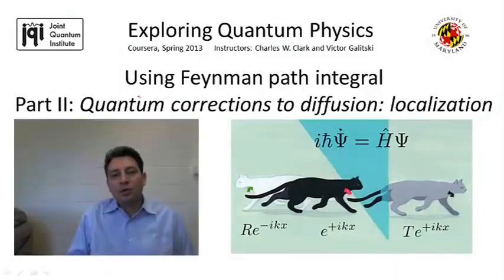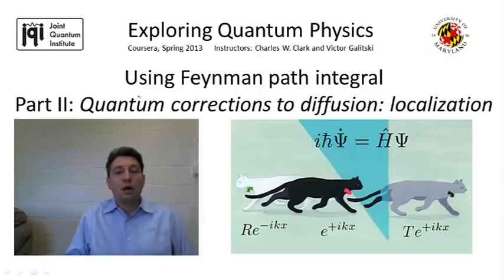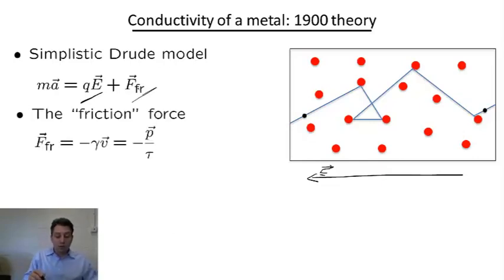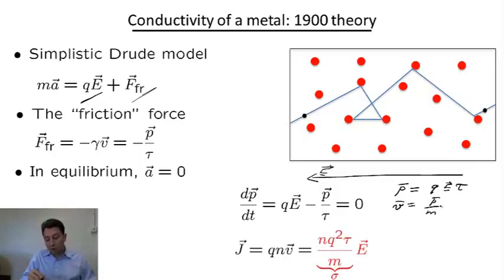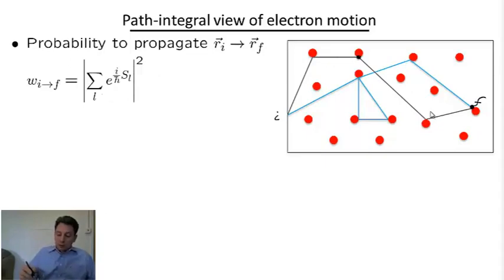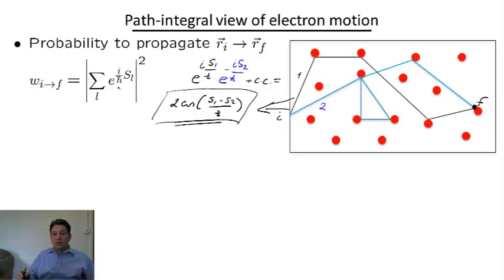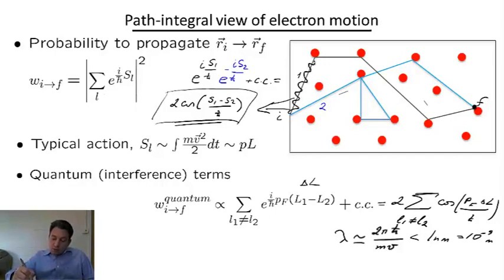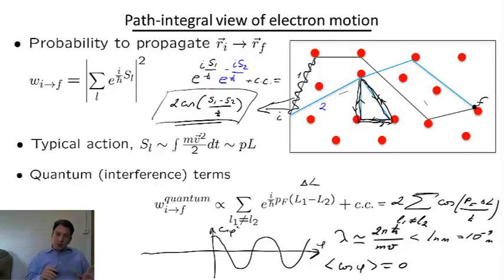Lecture-15 Quantum Mechanics Using Feynmans Path Integral(Quantum corrections to diffusion)